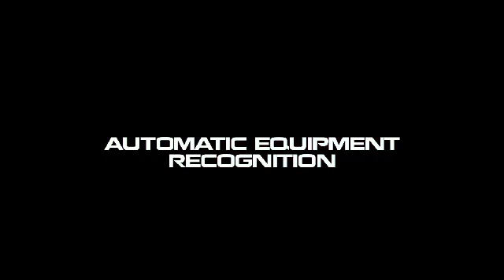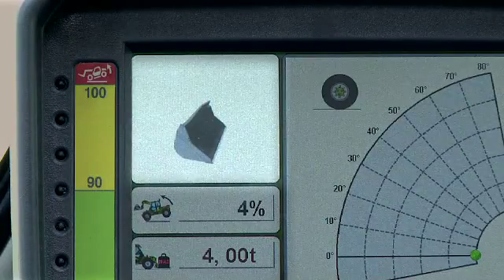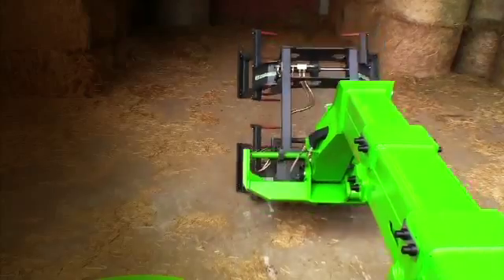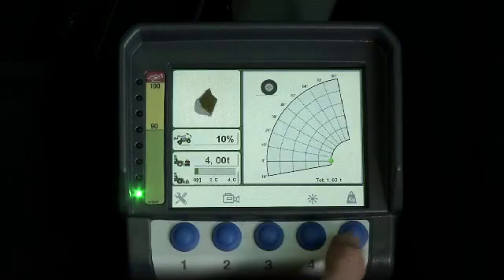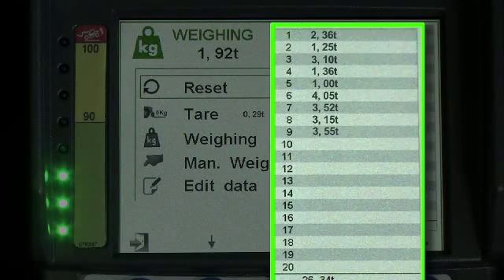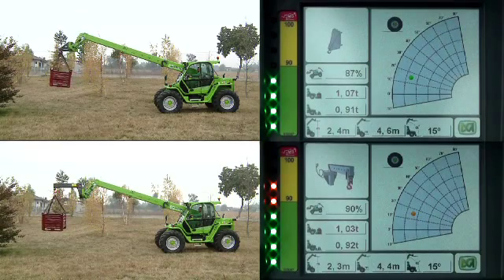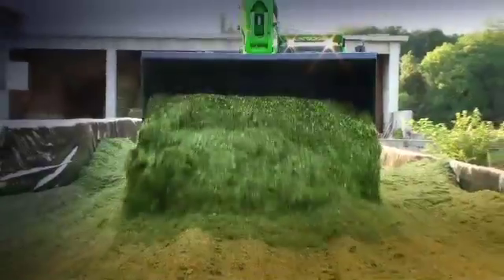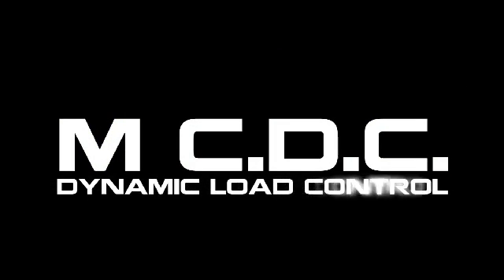Funzionalità del M C.D.C. Merlo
Il video ci mostra il Dynamic Load Control di casa Merlo e i numerosi vantaggi in termini di funzionalità nell'usare la macchina